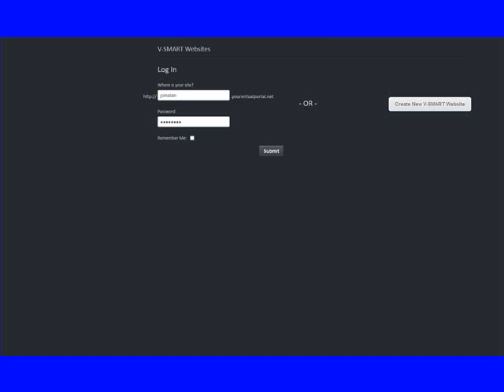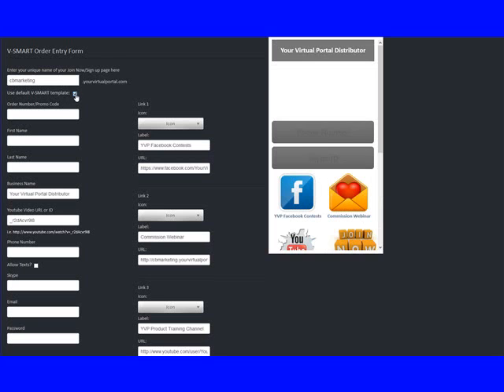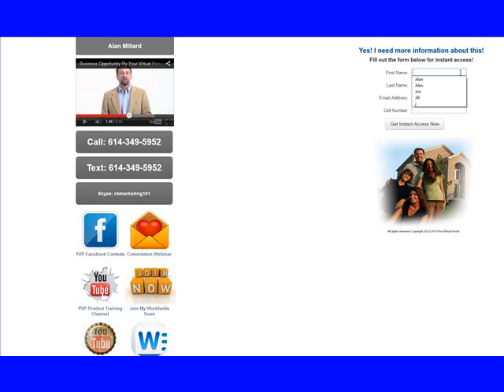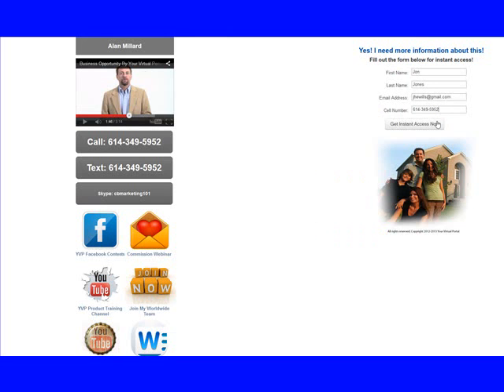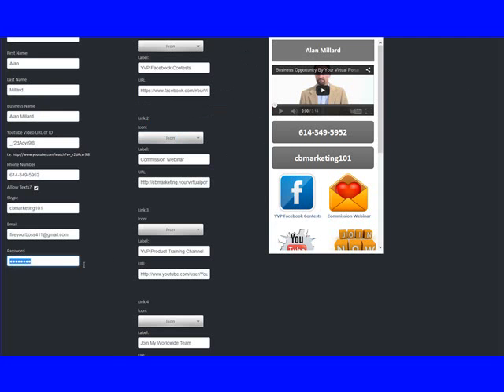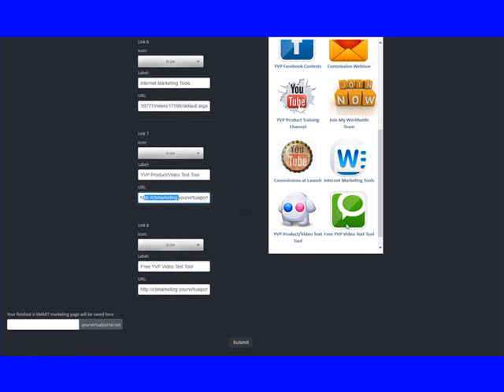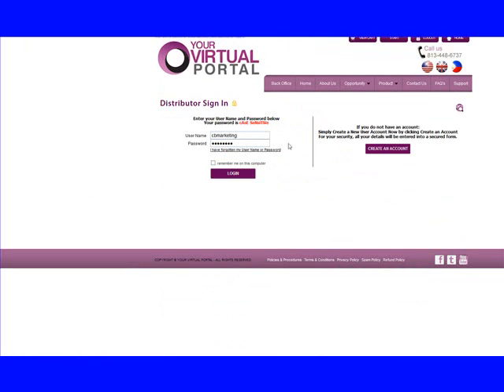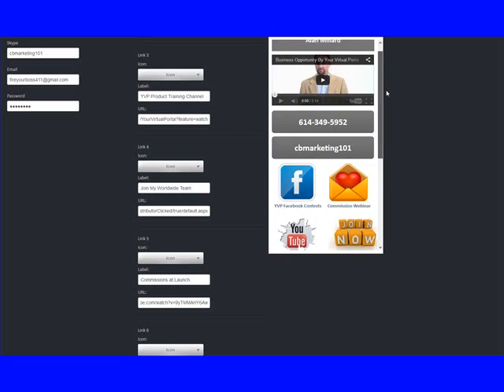Your Virtual Portal ...Discover How To Make Your V Smart in Less Than 5 Minutes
to get started today